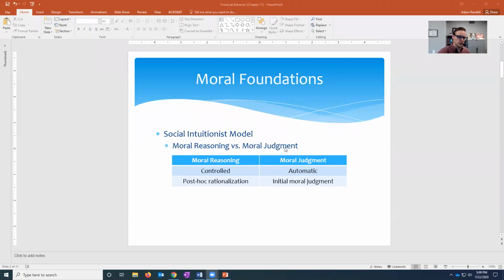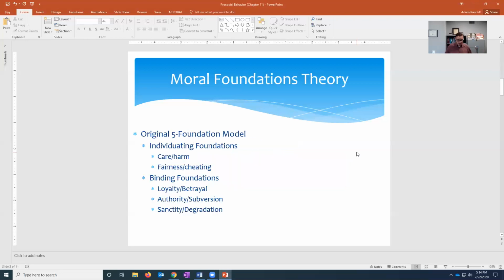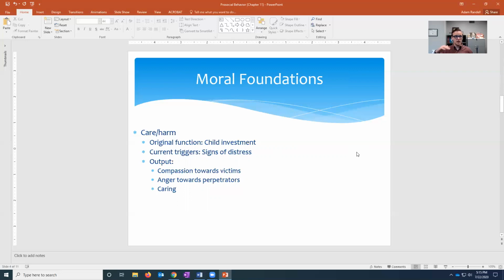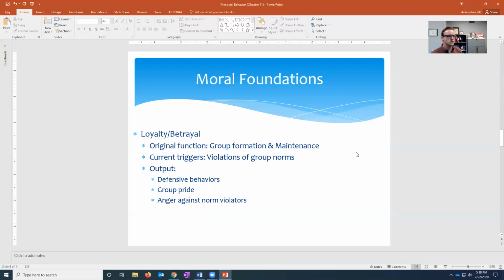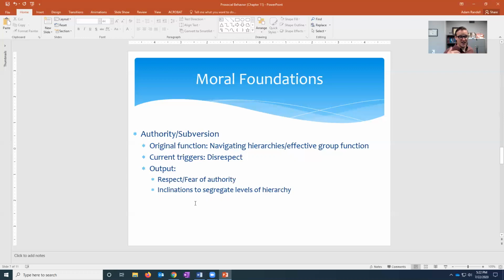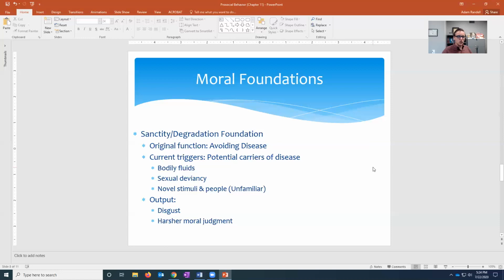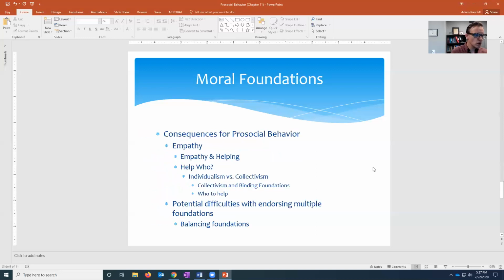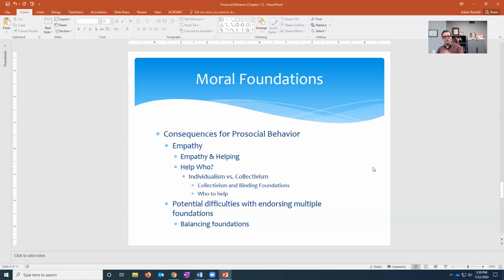Moral Foundations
1. Haidt's Moral Foundations Theory
2. Haidt's Social Intuitionist Model of Moral Judgment
3. Political group differences in moral foundation endorsement